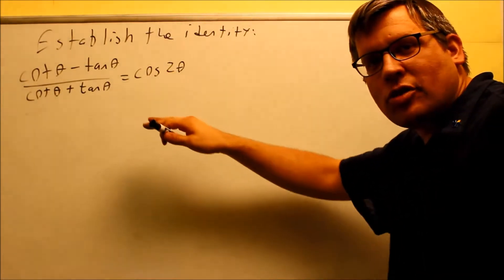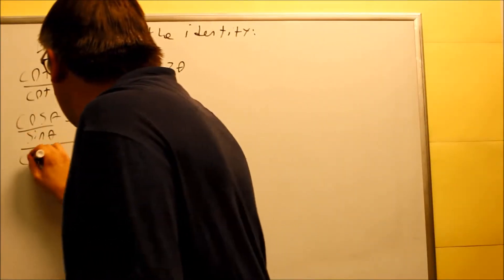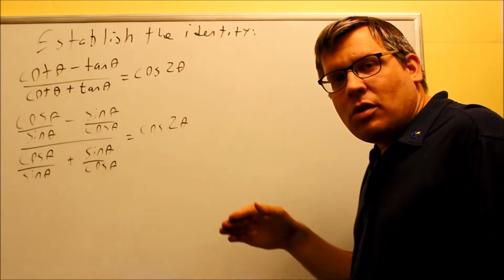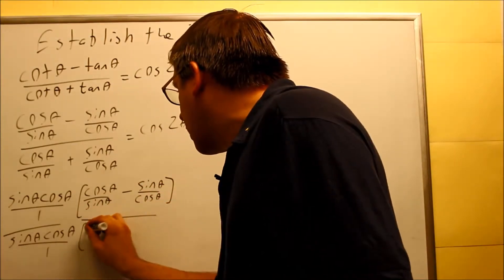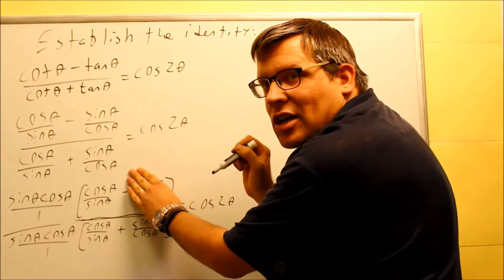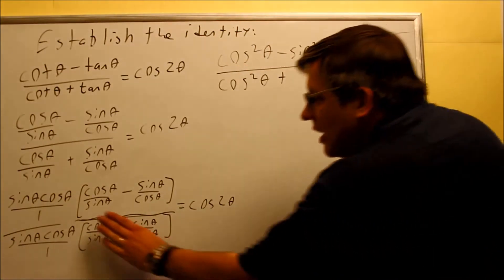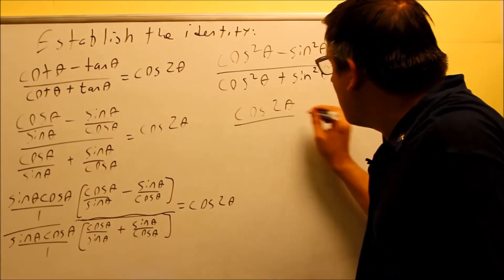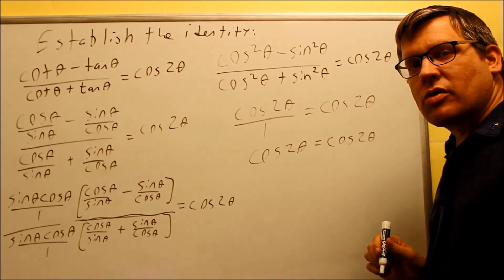Establish the Identity Using the Double Angle Formula: Ex 6